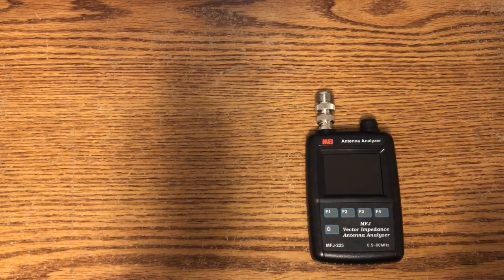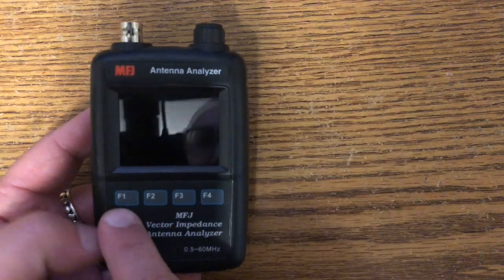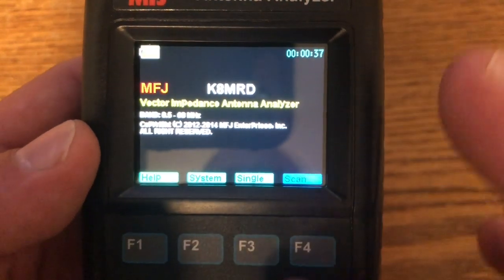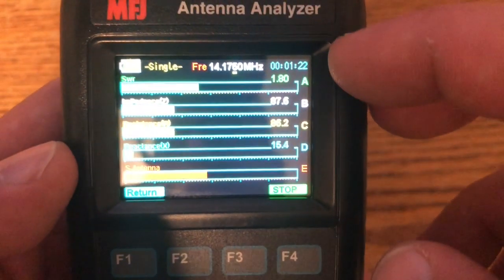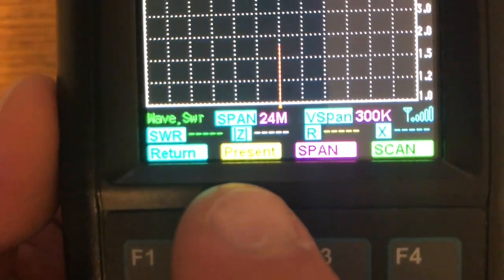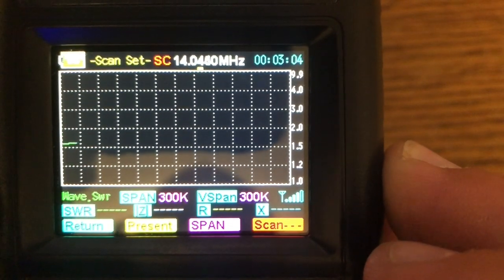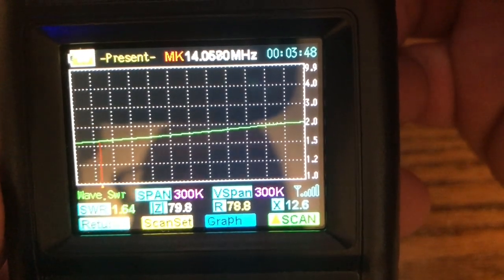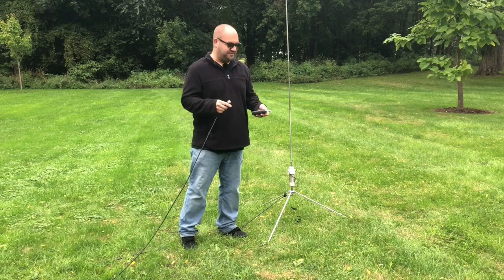MFJ-223 Vector Impedance Antenna Analyzer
A review of the analyzer and use out in the field.